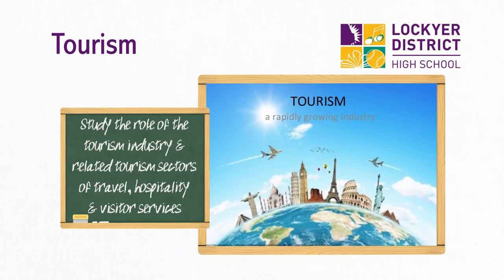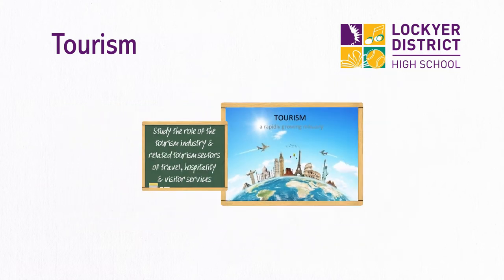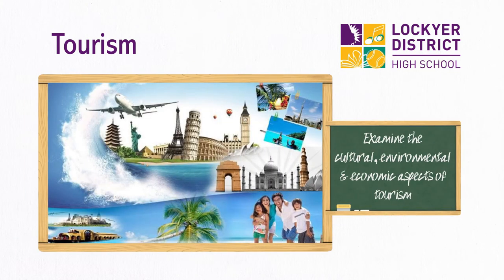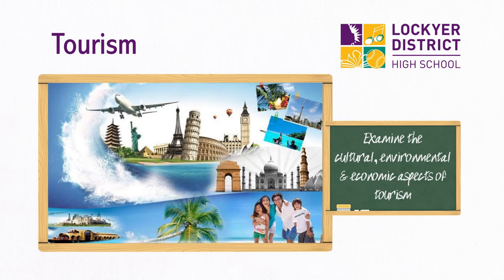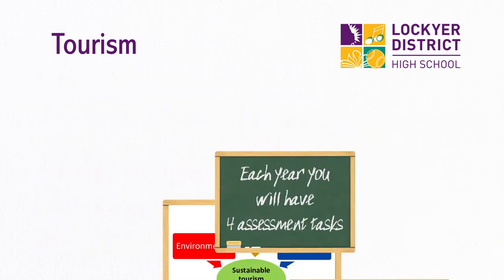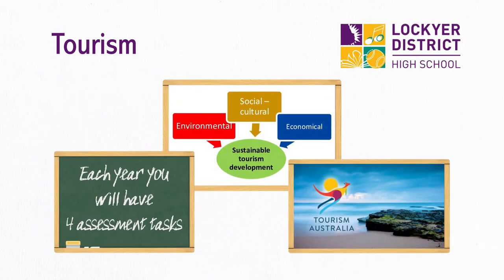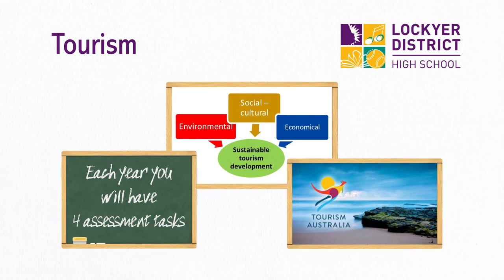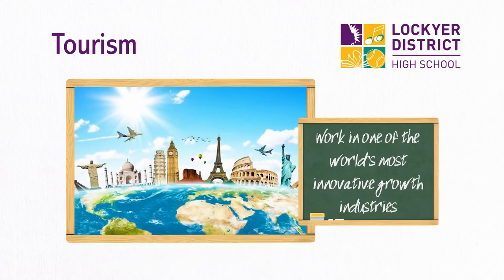TSM Tourism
Tourism is an APPLIED (practical) subject that allows you to study the role of the tourism industry and related tourism sectors of travel, hospitality and visitor services.